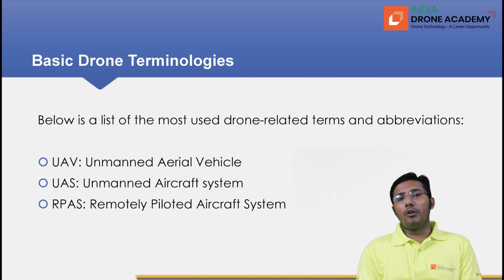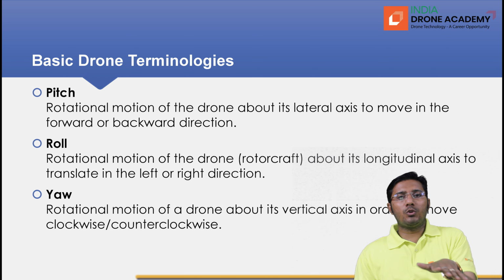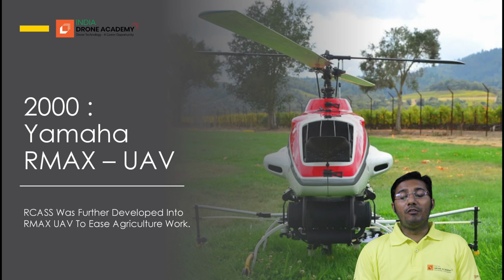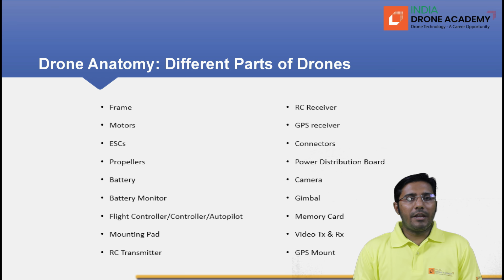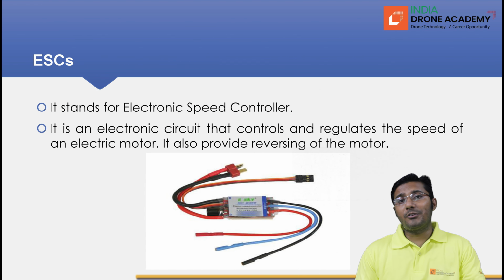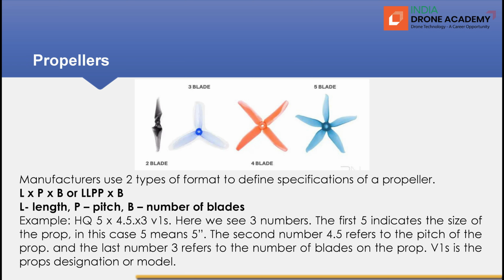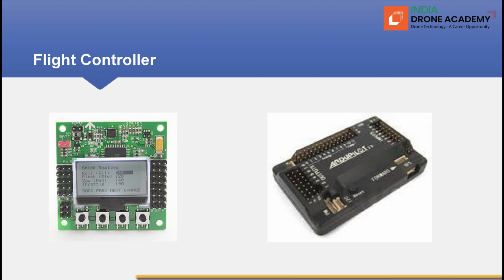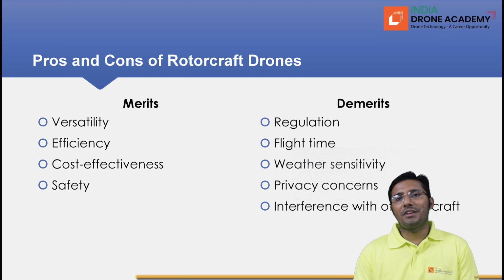Chapter 5 Rotorcraft & Hybrid operations and Aerodynamics 4K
IDA-India Drone Academy , Online Classes for Drone Pilots.